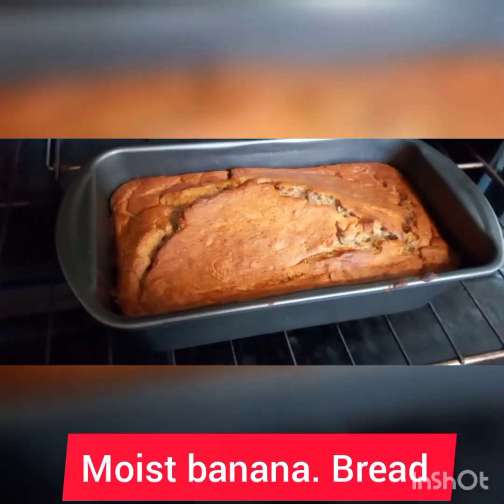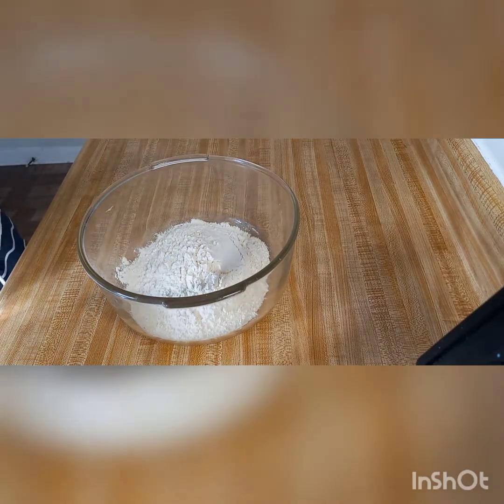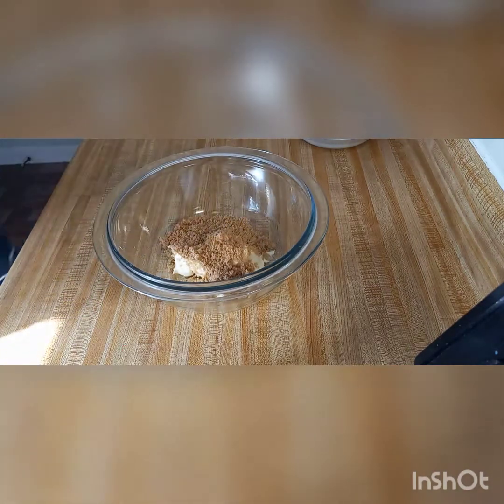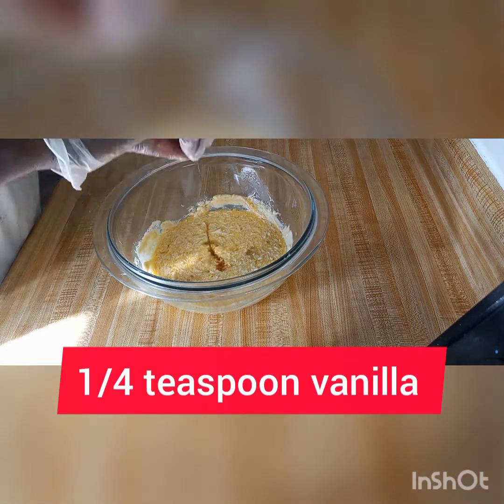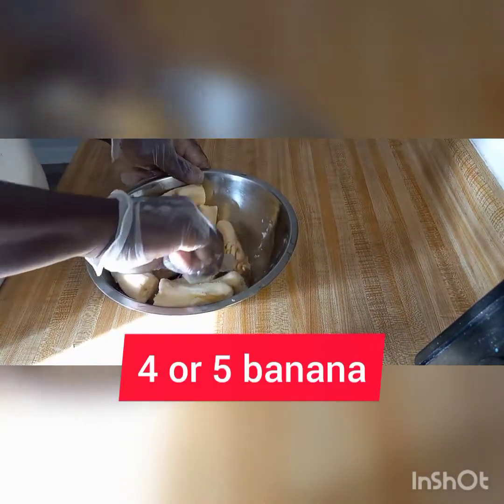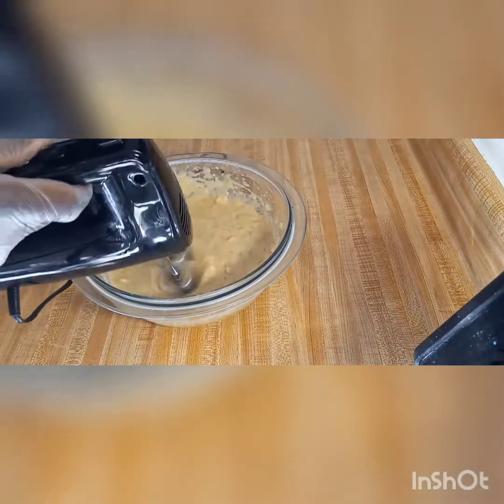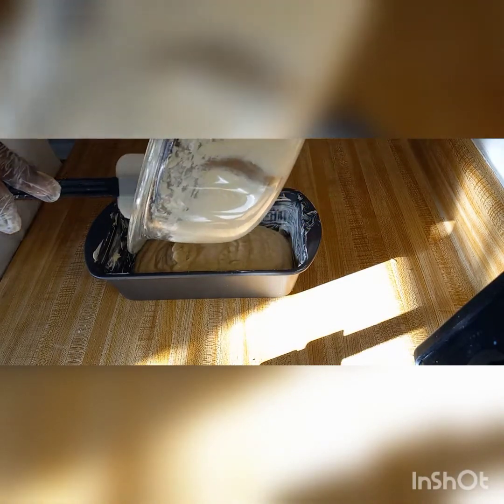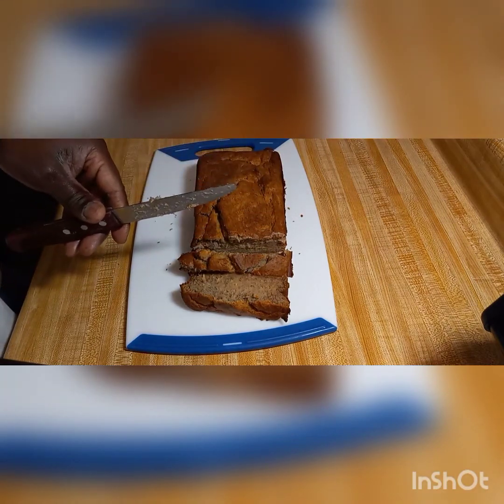How to make a moist banana banana bread .Jamaican style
How to make a moist  banana  bread  Jamaican  style  recipe : 2 cups flour
   1 teaspoon  baking soda
1/4 teaspoon  salt
1/2 vanilla
3/4 cup brown  sugar
1,/2 butter
5 banana  over ripe
2 eggs

mix mixture  bake in 350 degree oven for 60 minutes
cool for 10 to 15  then enjoy